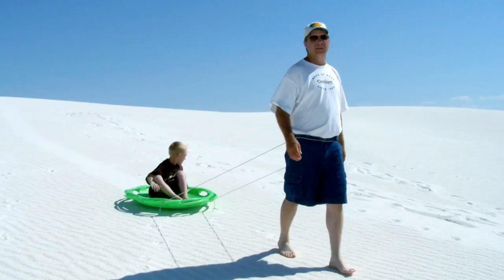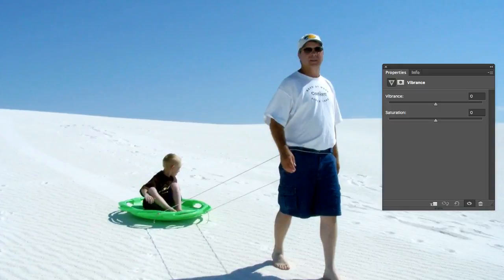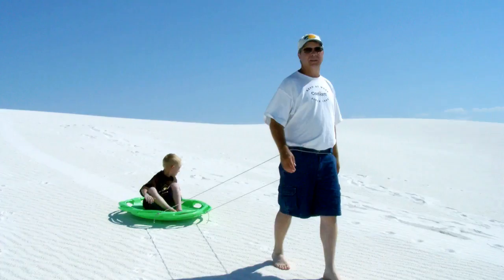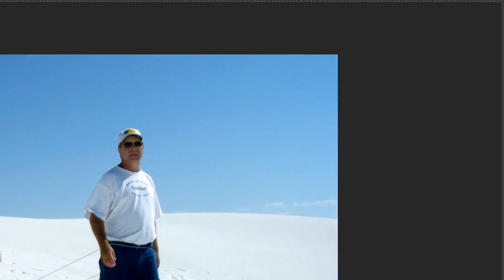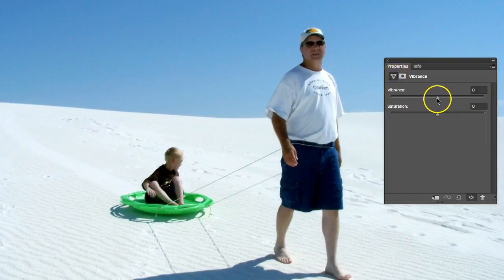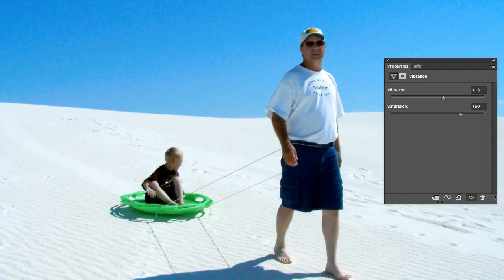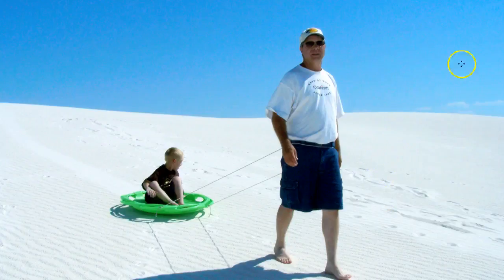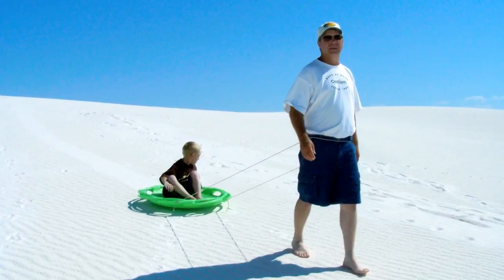Photoshop Vibrance Adjustment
Vibrance Adjustment w/Masking